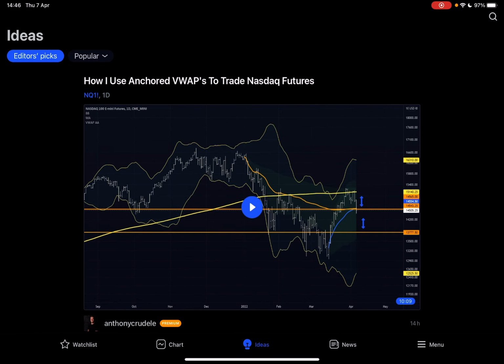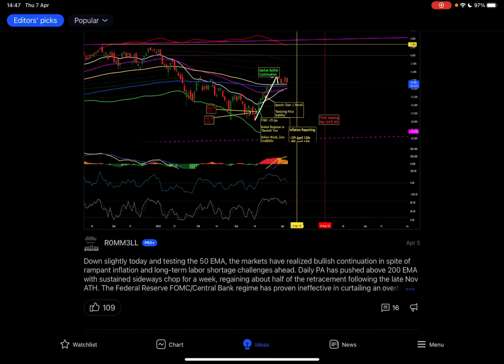How to get InvestmentTips and Ideas? - TradingView Tips